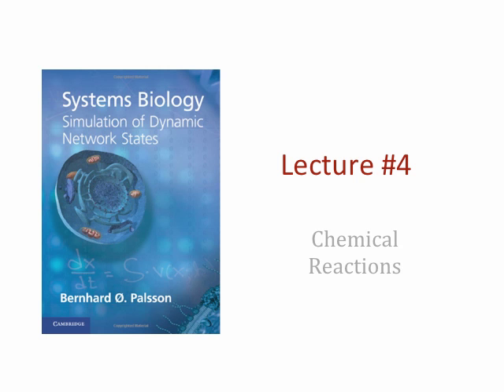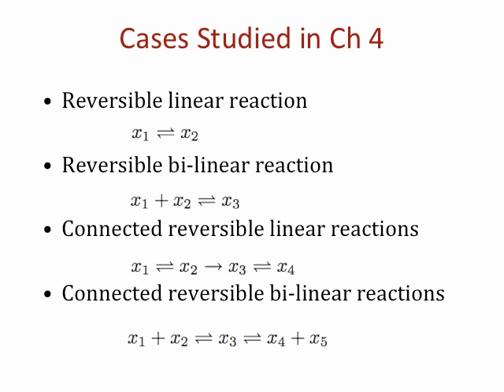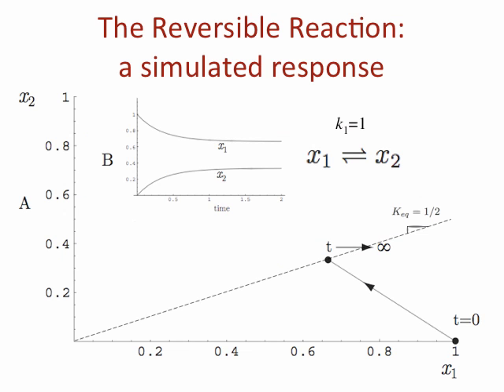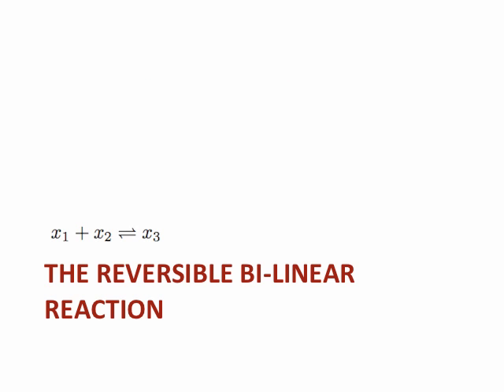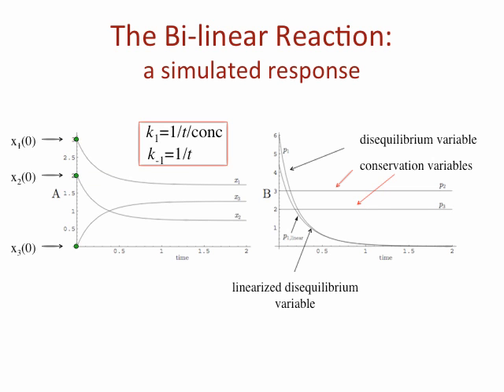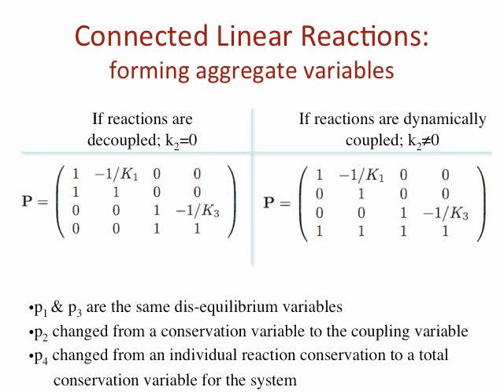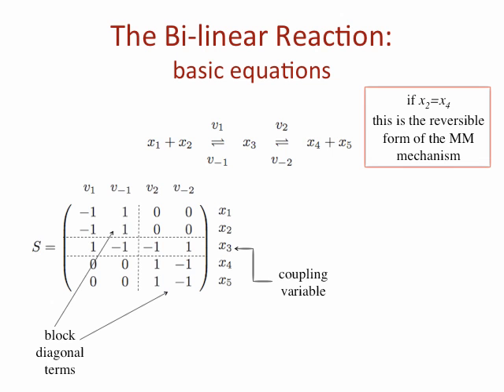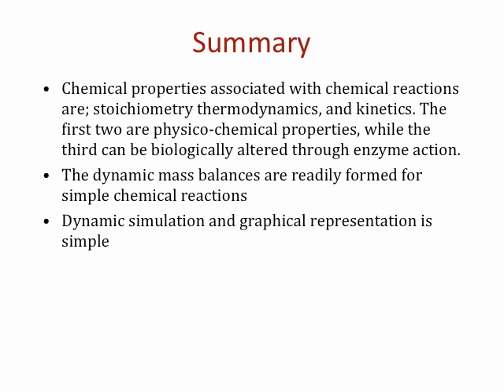123 Lecture 4